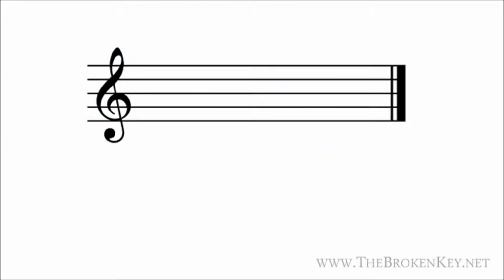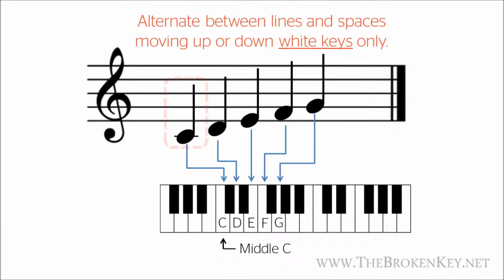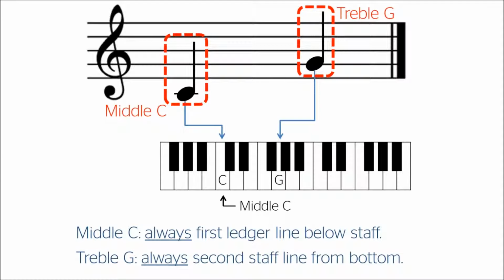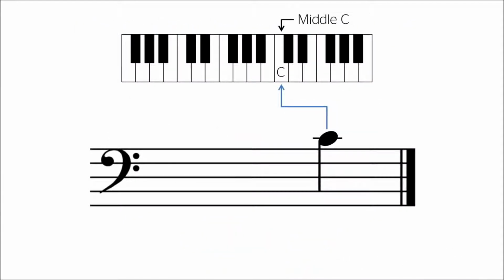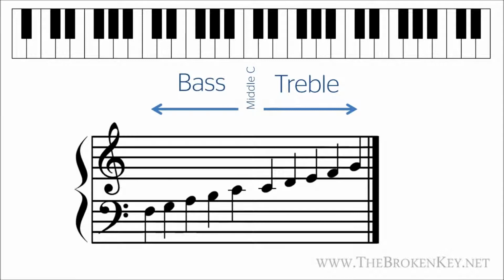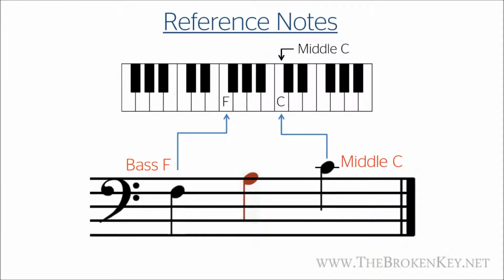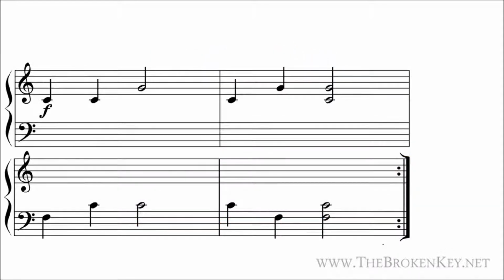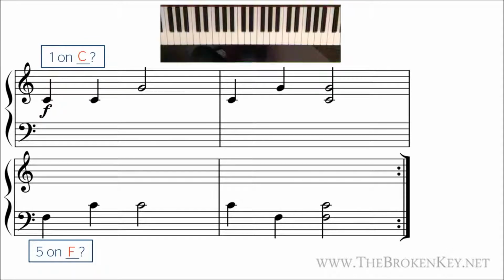The Broken Key: Piano Lesson 6 - The Grand Staff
This lesson talks about the treble clef, bass clef, and how they come together to form the Grand Staff. We also go over steps and skips, and how to use "reference notes" to find other notes on the grand staff.